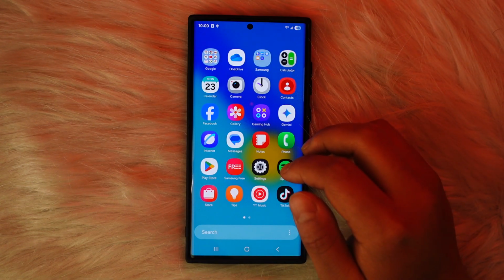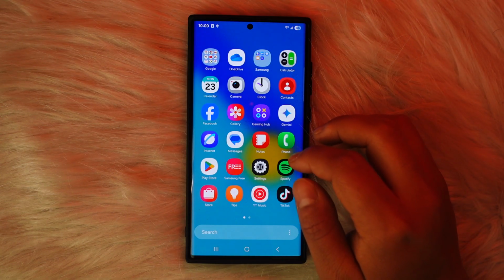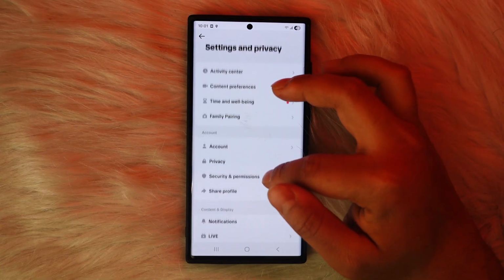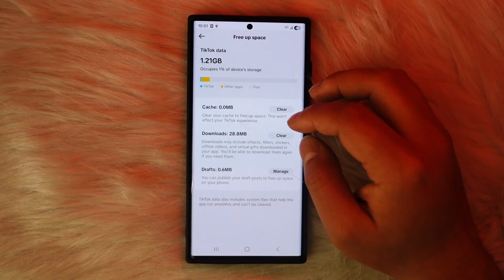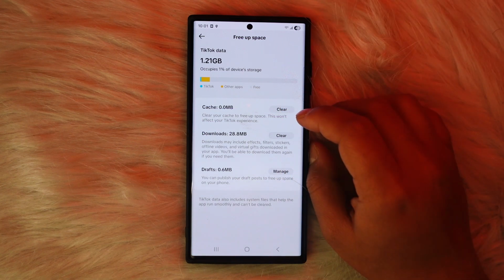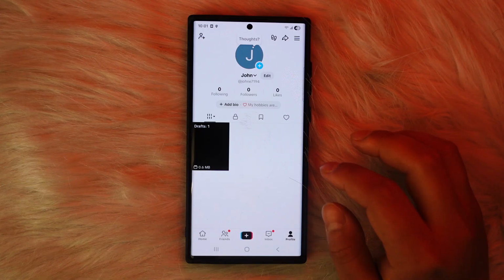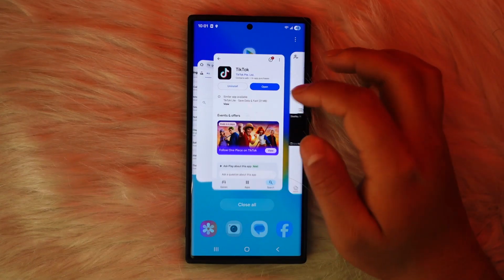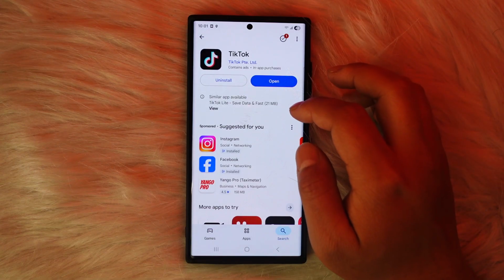how to fix tiktok lagging problem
If you are experiencing lagging or stuttering while using TikTok, this tutorial provides several effective ways to improve the app's performance and ensure a smoother experience. You will learn how to navigate the "Settings and Privacy" menu to use the "Free up space" tool, which allows you to clear your app cache and manage saved drafts that might be slowing down your device.

The video also covers the importance of app and system maintenance, such as checking the Play Store or App Store for the latest TikTok updates to fix performance-related bugs. We also discuss how your phone's overall storage capacity impacts app speed and why clearing out unnecessary files from your device can resolve lag across the entire platform.

By following these simple optimization steps, you can eliminate playback delays and interface lag to get back to enjoying content without interruption.